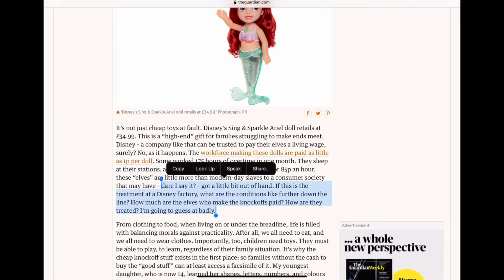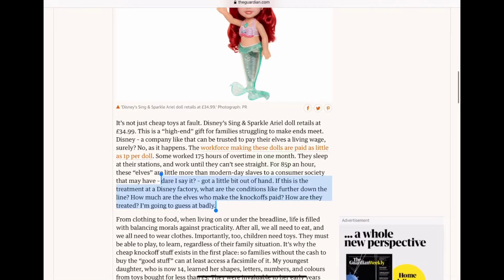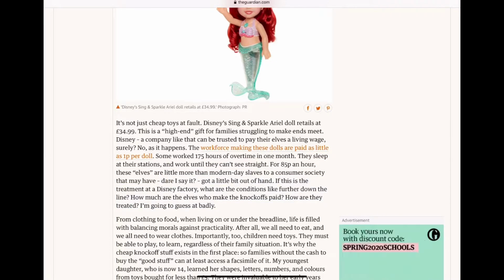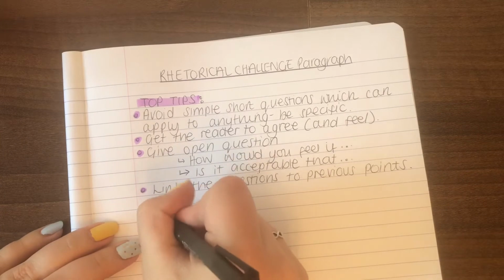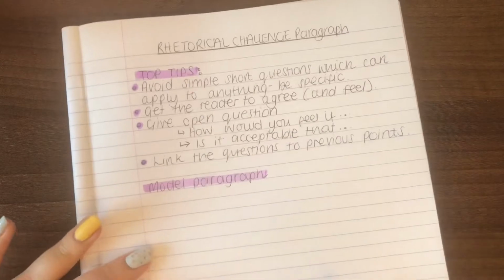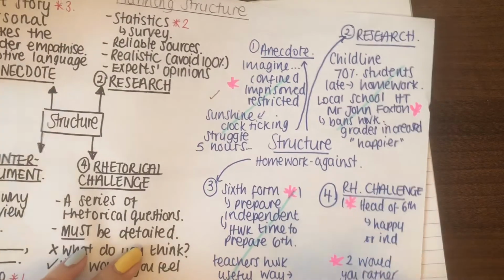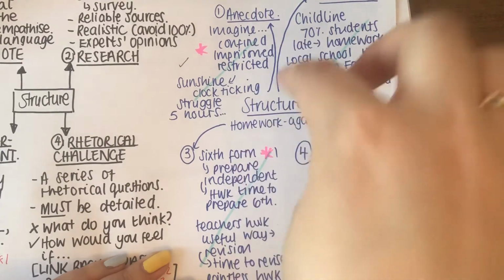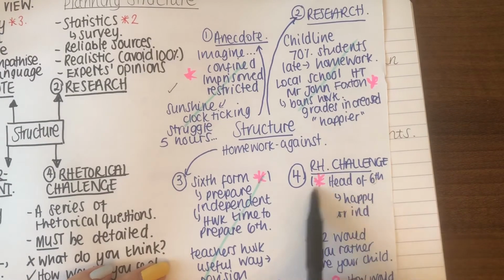Viewpoint Writing: Rhetorical Challenge (Paragraph 4)